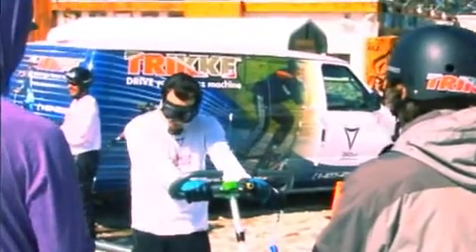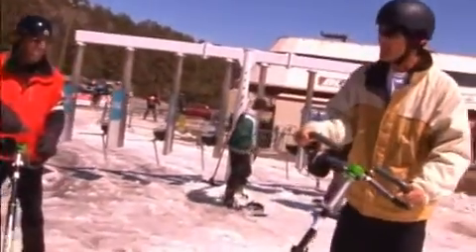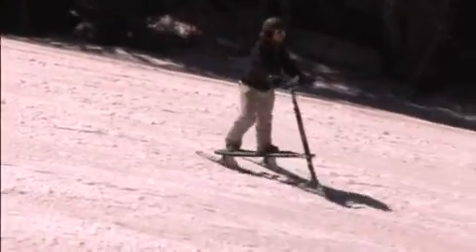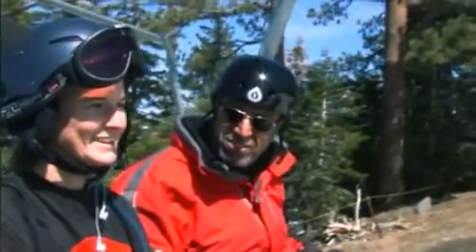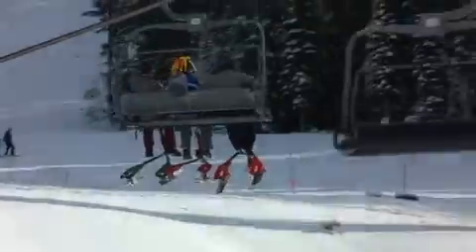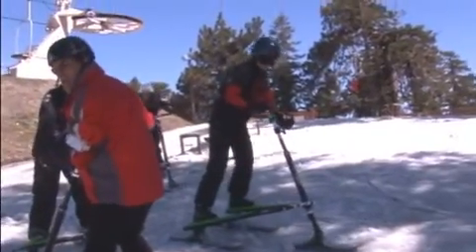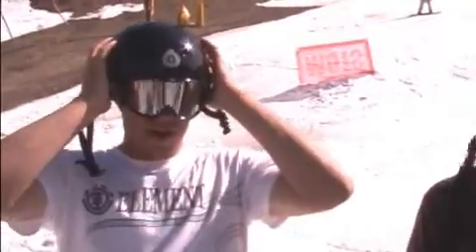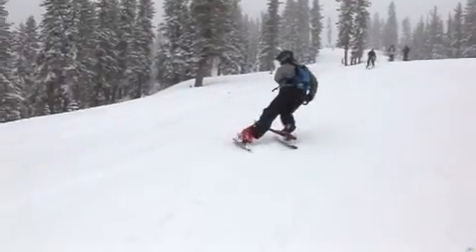SKKI by Trikke at Mt High CA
Skki demo by Trikke at Mountain High ski resort in California 2009